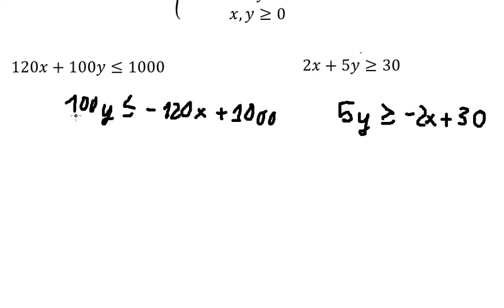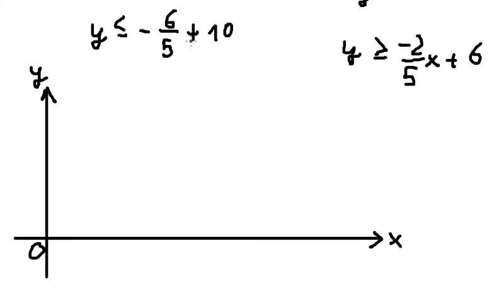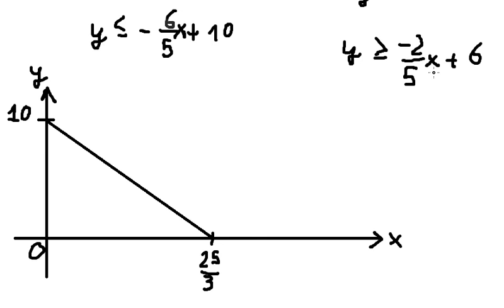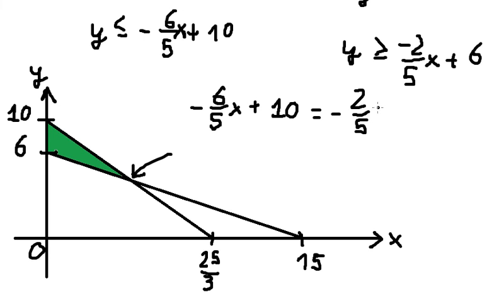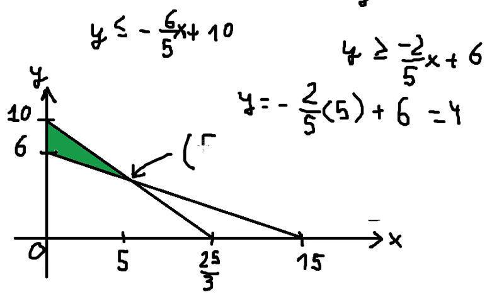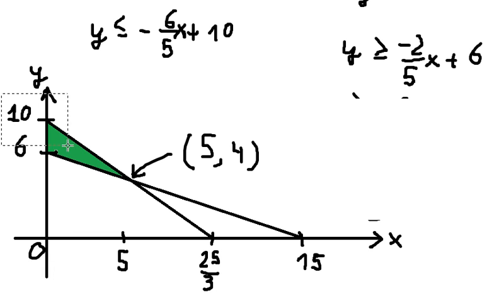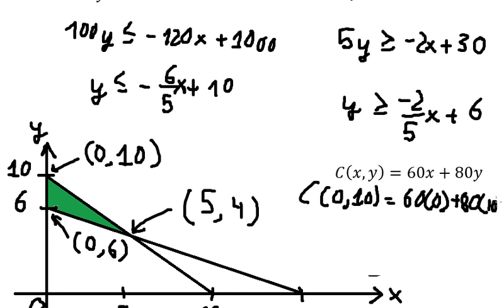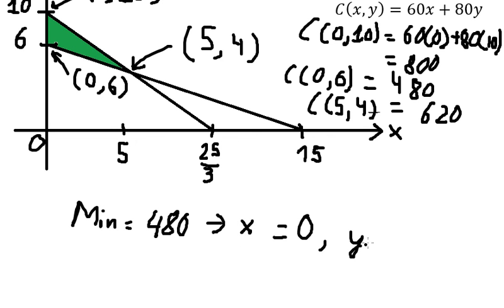Optimization: Minimize function C(x,y)=60x+80y with given conditions: 120x+100y≤1000, 2x+5y≥30,x,y≥0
Here is the technique to solve this question about optimization and how to find them in step-by-step